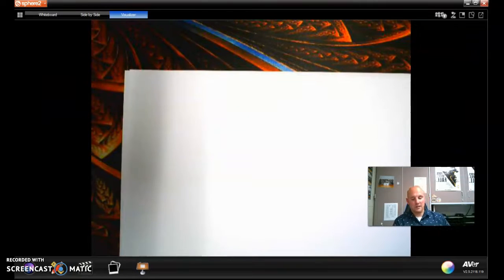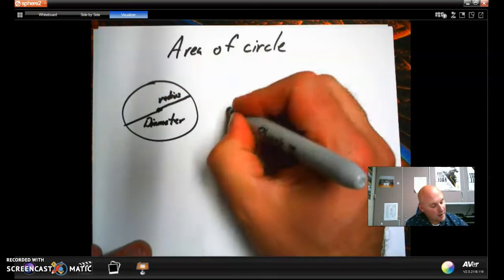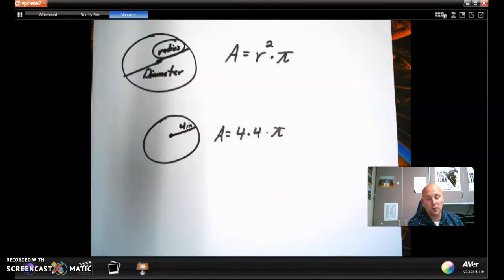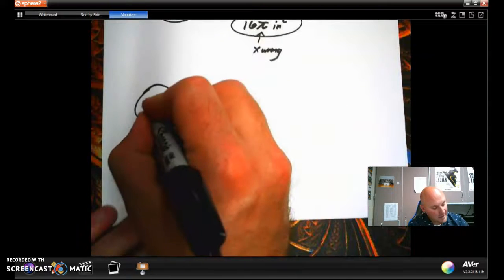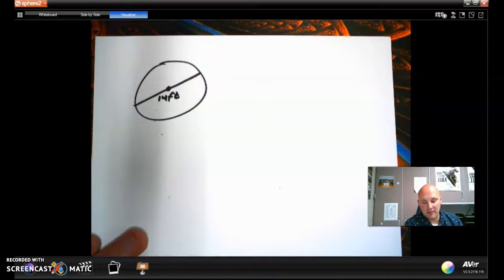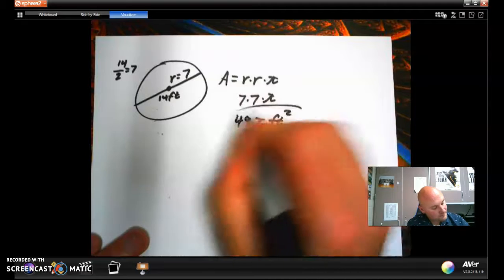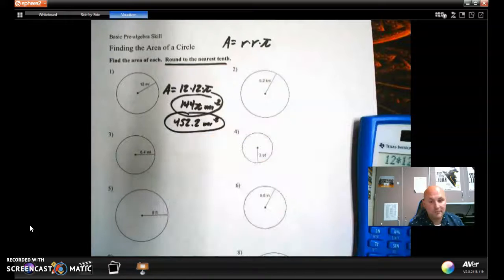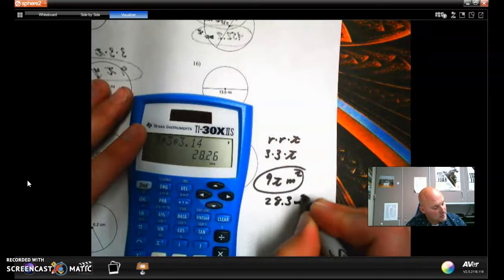Area of Circles